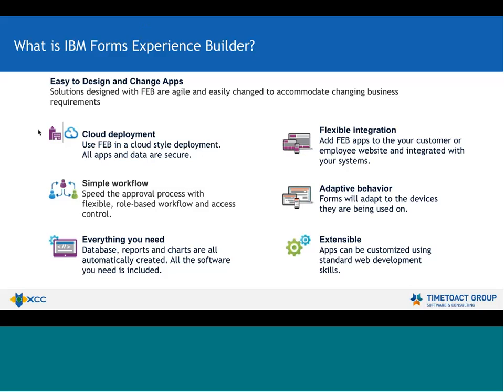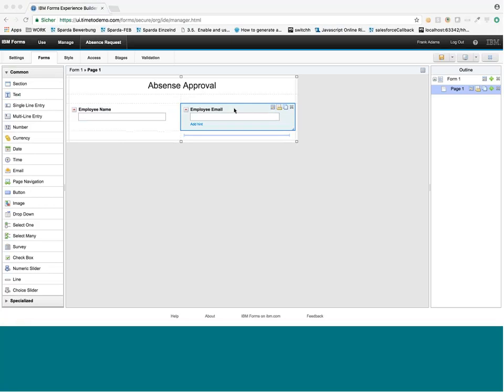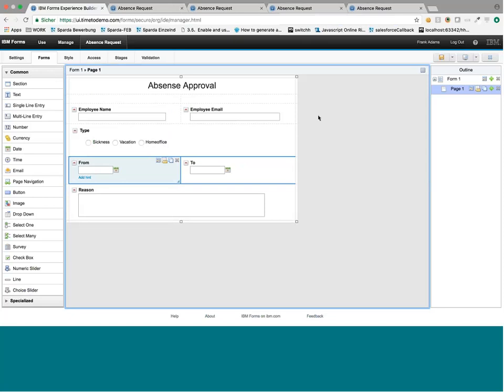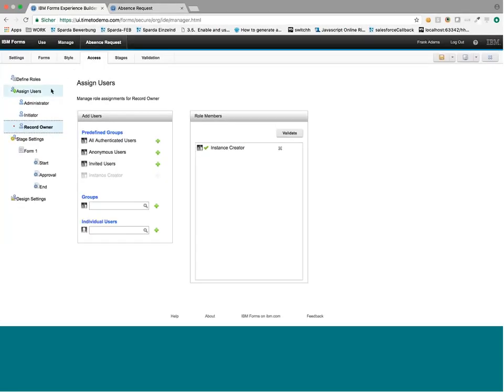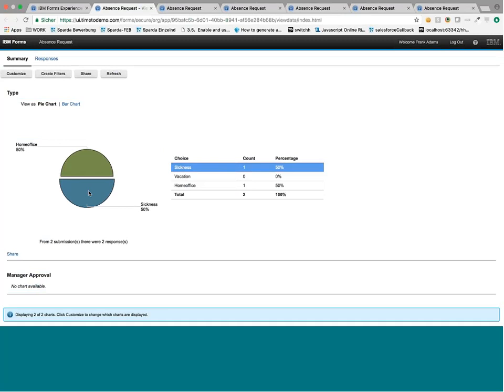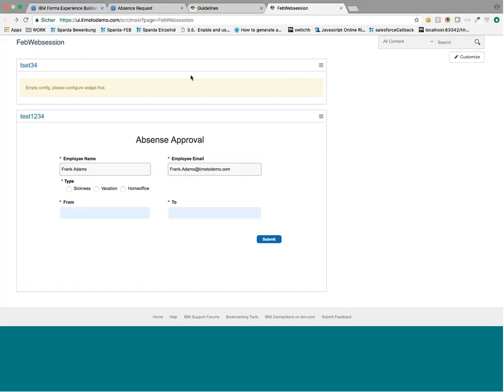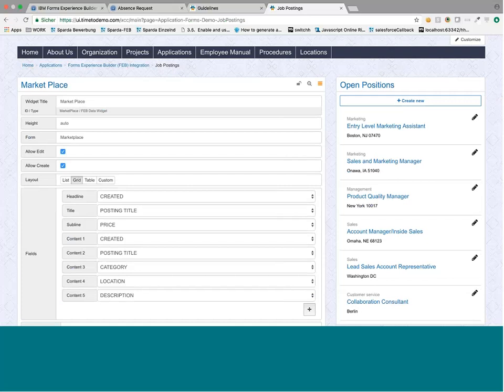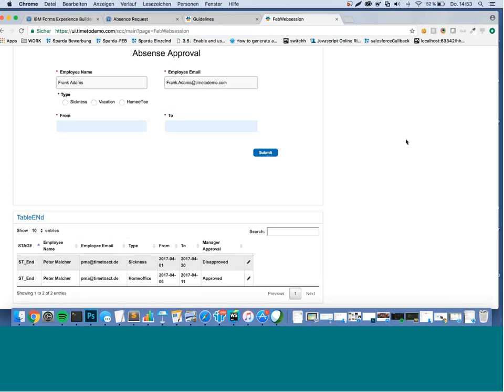XCC Technical and Project Enablement Webcast Part V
XCC and Rapid Application Development with the Forms Experience Builder: Enrich your Intranet with Custom-Made Applications
Any good intranet requires internal communications, social collaboration and integrated applications to function as a good integrated digital workplace. In this session Felix Binsack will show you how to create your own web-applications using the Forms Experience Builders (FEB) and XCC, without any programming knowledge. You will learn how to use the graphical user interface provided by FEB and how to integrate your applications into your Intranet using XCC. Furthermore, we will present you our use-cases to highlight the possibilities of extending your applications with custom CSS and JS.